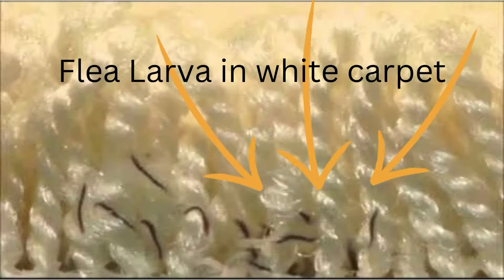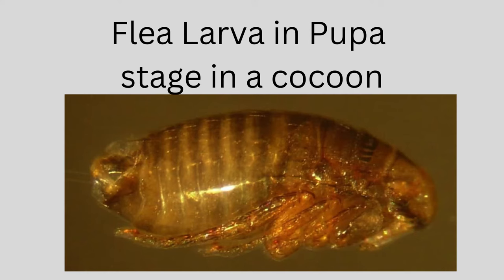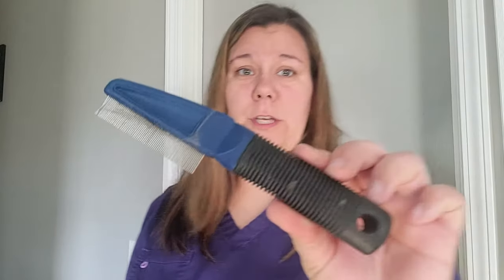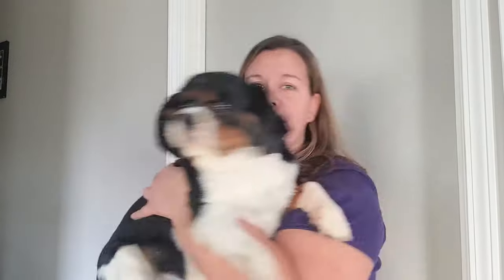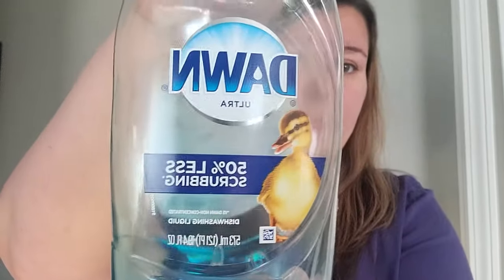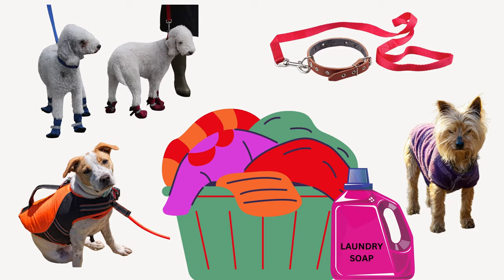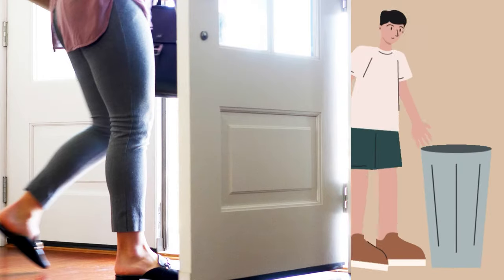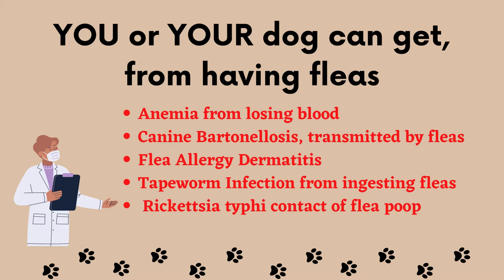How to Get Rid of Fleas On A Dog (Easy and Effective)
So your pet has fleas??   You must act fast to break this life cycle of flea reproduction!!  I will teach you the quickest way to get the fleas off your pet, and make them more comfortable.  I will also give you all my Vet Tech Tips and Tricks on how to get rid of them for good!

Fleas do not only love your dog, but your cat, bunny, ferrets, and your warm toasty bed!  They need blood to reproduce into to a full forced army of blood seeking monsters!

Fleas are not only harmful to your pets, but to you as well! Dogs are the ideal host for the most common flea, but there are 1000's of types of fleas. just depends on what one is in your home, and feasting on you and your pets!

If you have any questions or comments, please leave them below and if you would like more content like this hit the like and subscribe button so you don't miss a thing! ~Jill
I also have done some research many people have commented that Dawn has Formaldehyde in it... but I looked on the website from the maker of Dawn Dish Soap this is the preservative they use - METHYLISOTHIAZO-LINONE non-formaldehyde preservative

Here are some links that will help you get rid of these pests once and for all!

Dawn Ultra Dish washing soap from Amazon
Flea comb from Amazon
Viva Paper Towels Amazon
Knock out Flea environmental spray Amazon